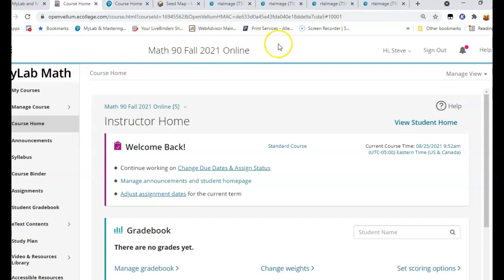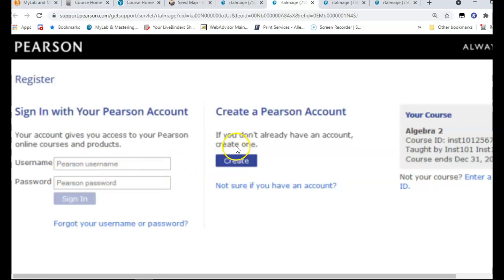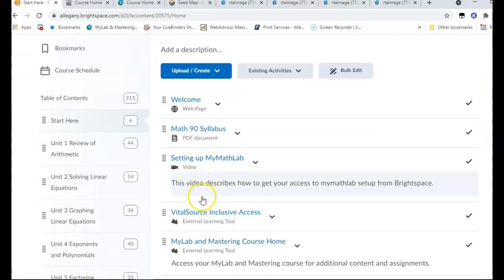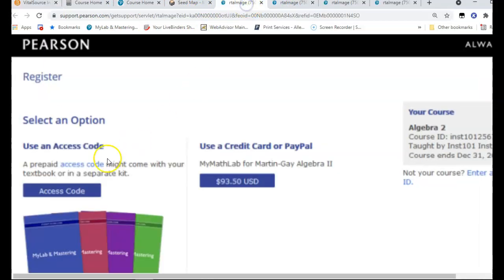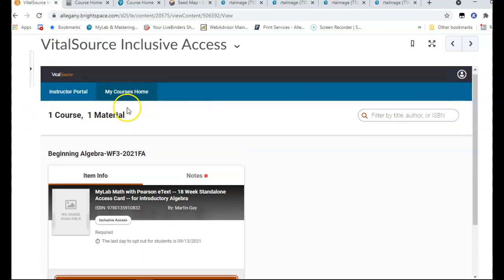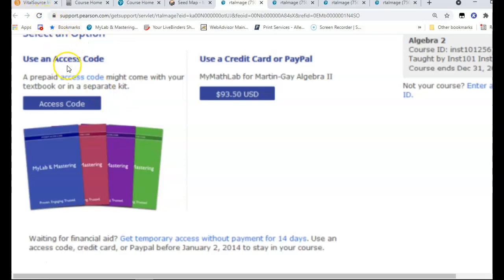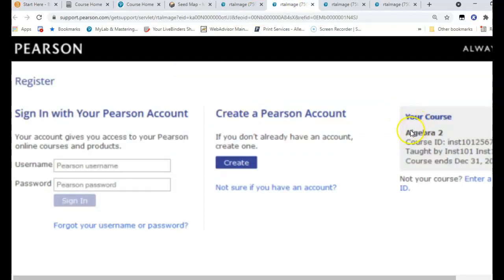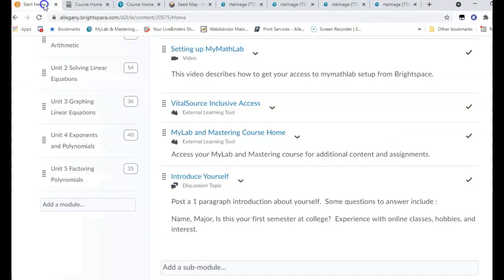Setting up mymathlab on Brightspace with Vital Source